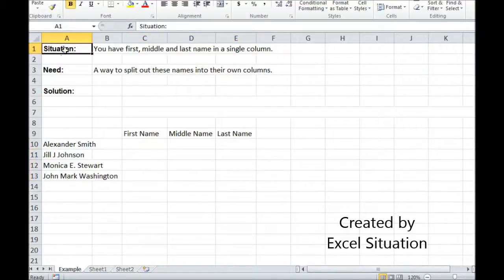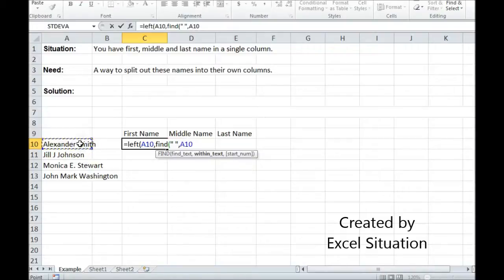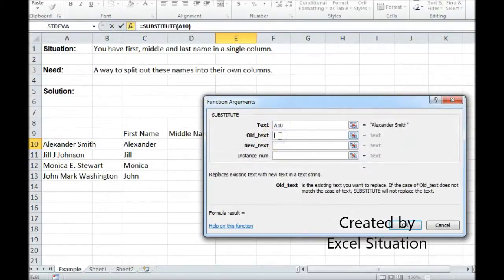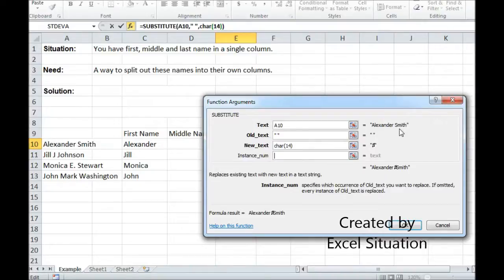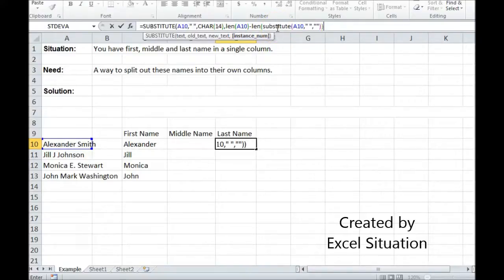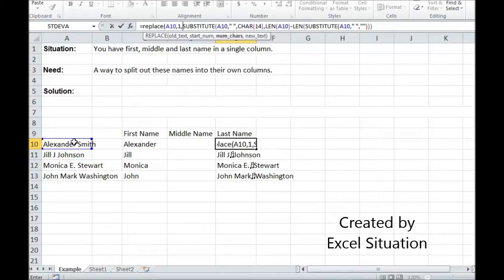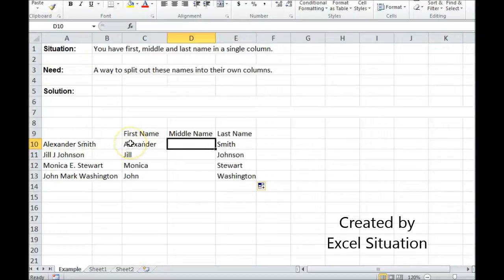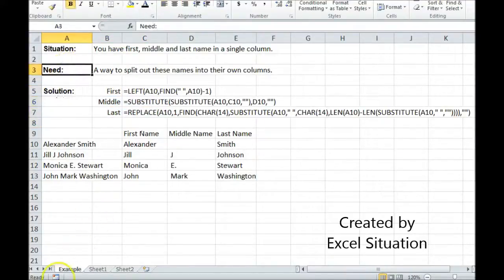Excel extract first middle and last name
This shows a way to extract first middle and last name out of a single column and give them their own columns.